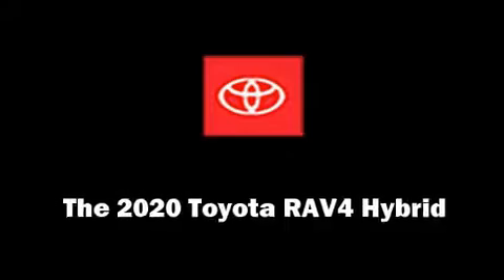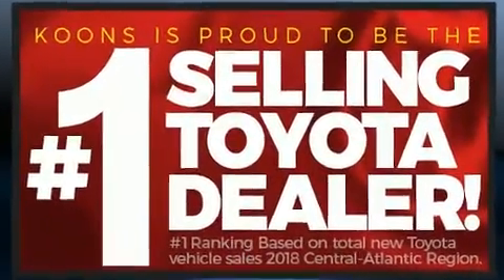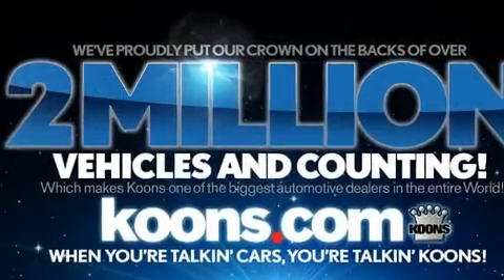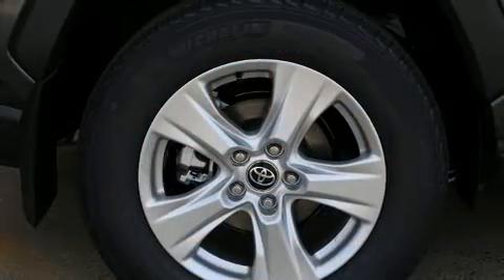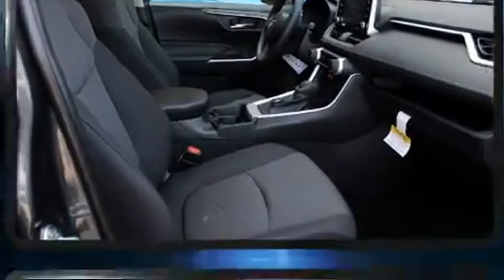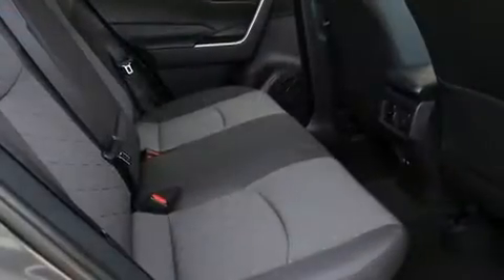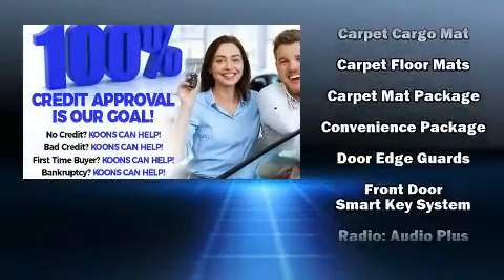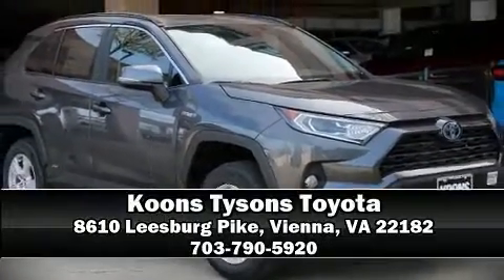2020 Toyota RAV4 Hybrid XLE in Vienna, VA 22182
Climb inside the 2020 Toyota RAV4 Hybrid. Smooth gearshifts are achieved thanks to the efficient 4 cylinder engine, and for added security, dynamic Stability Control supplements the drivetrain. Top features include power windows, a rear window wiper, a trip computer, front bucket seats, heated door mirrors, lane departure warning, remote keyless entry, and air conditioning. For drivers who enjoy the natural environment, a power moon roof allows an infusion of fresh air. Audio features include an AM/FM radio, steering wheel mounted audio controls, and 6 speakers, enhancing the audio experience throughout the interior. Toyota ensures the safety and security of its passengers with equipment such as: dual front impact airbags with occupant sensing airbag, front side impact airbags, traction control, brake assist, ignition disabling, an emergency communication system, and 4 wheel disc brakes with ABS. Adaptive cruise control maintains a pre set distance behind the car ahead of you, simplifying highway driving and enhancing safety. Our sales reps are knowledgeable and professional. We'd be happy to answer any questions that you may have. We are here to help you.